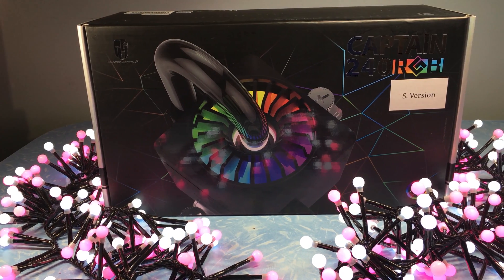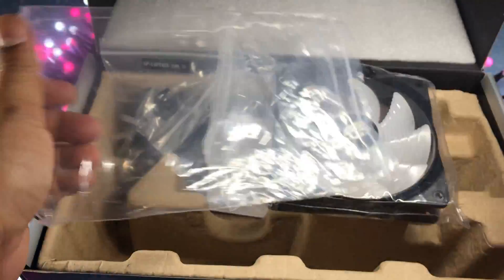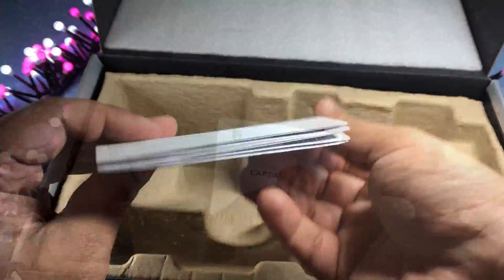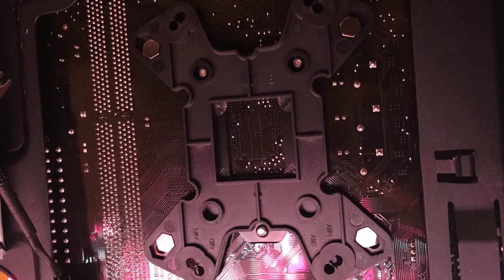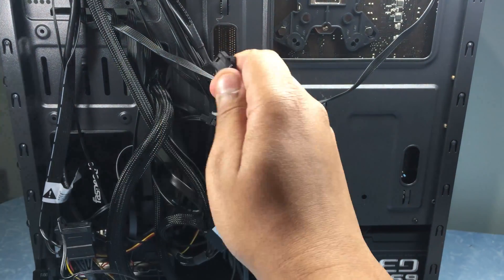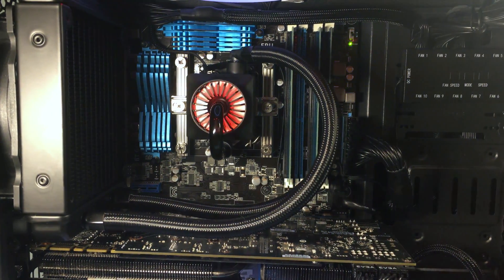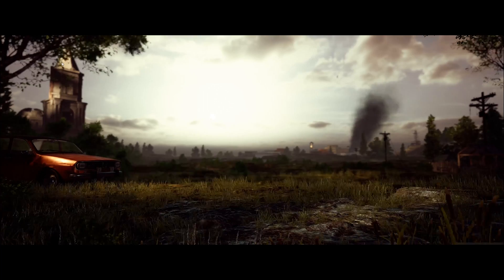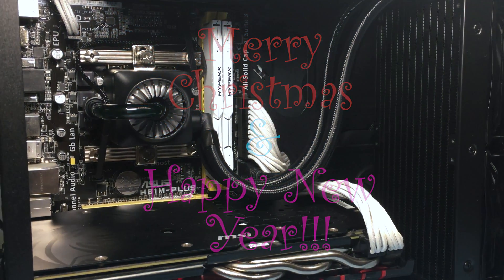DEEPCOOL Captain 120 & 240 RGB Liquid Coolers - Are they worth it?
A quick unboxing, installation and review of the Captain 120mm and Captain 240mm RGB Liquid coolers by DEEPCOOL.